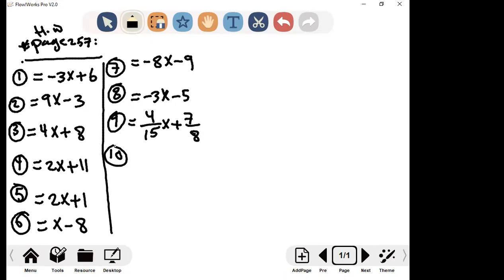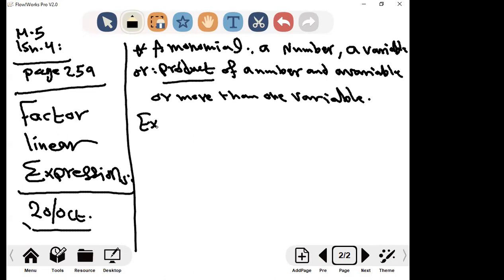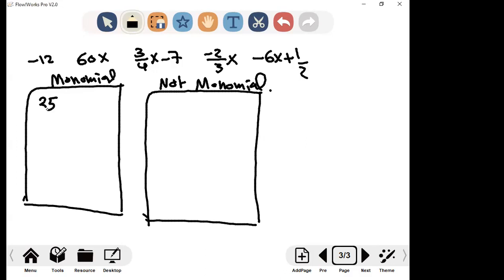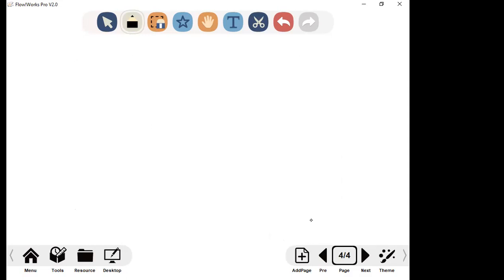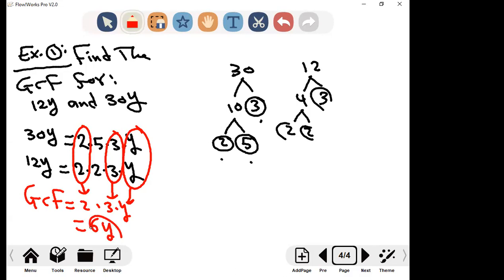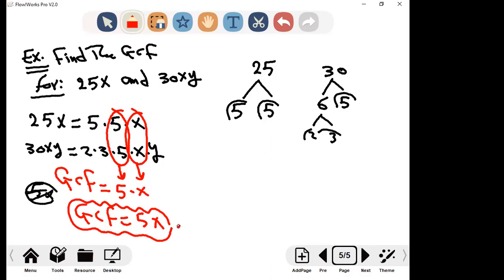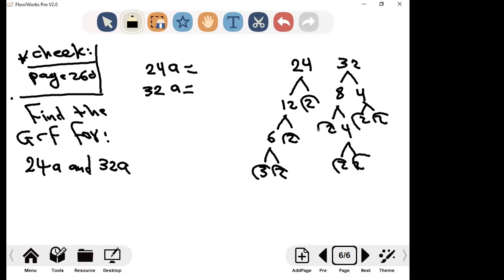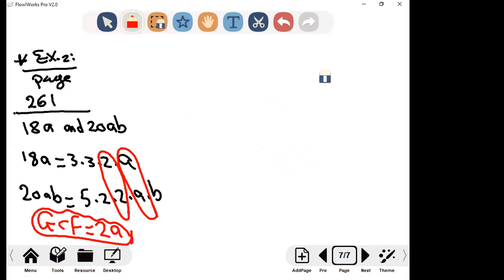factor algebraic expressions 7d & 7b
GCF , monomials